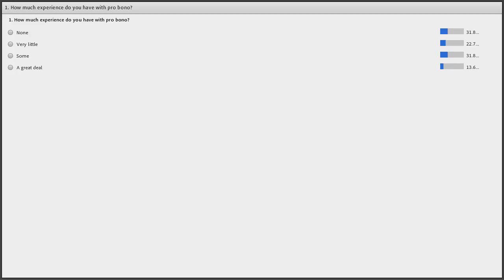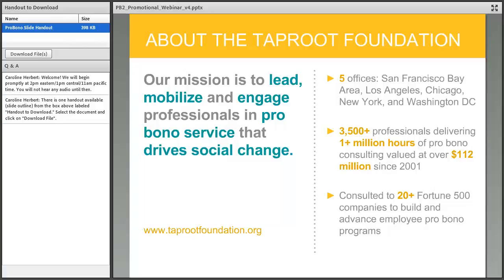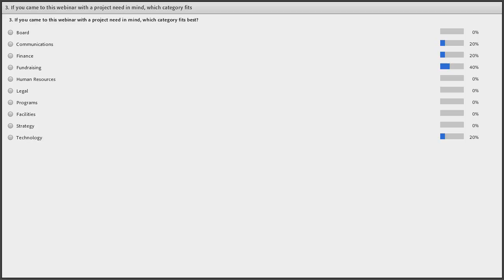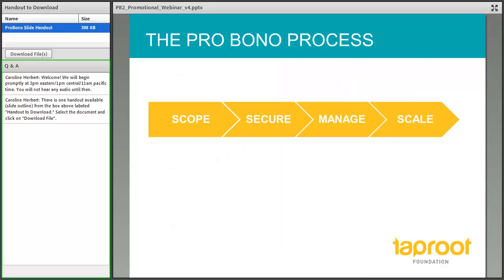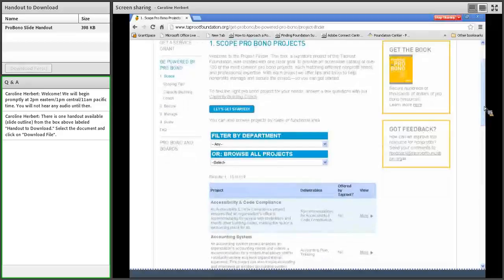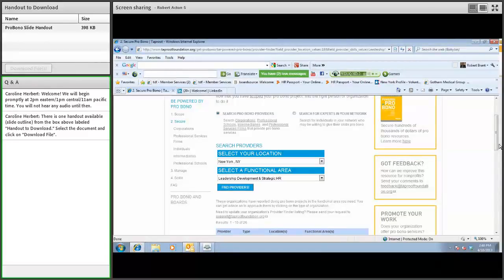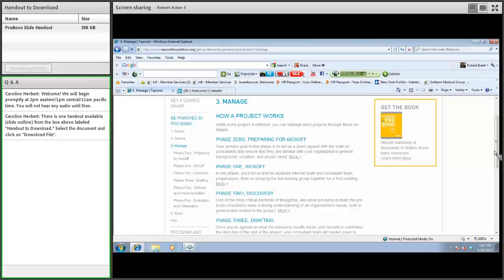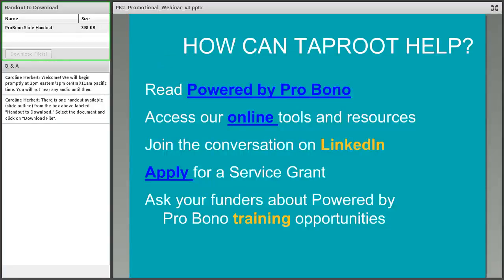Powered by Pro Bono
This recorded webinar explains how nonprofits can find opportunities for pro bono services and how to apply for them through Taproot Foundation's programs.

Many of the highest performing nonprofits are Powered by Pro Bono - generating as much as 20% of their budget in pro bono resources. The Taproot Foundation can help you too fully embrace pro bono service and enjoy the benefits. Taproot has developed a step-by-step guide to help your organization become "Powered by Pro Bono".

With pro bono support from business professionals, the Taproot Foundation has delivered more than $100 million in free services to over 2,000 nonprofits just like yours.  They’ve built websites, updated brand strategies, provided the foundations for strong strategic plans, developed performance management systems for staff and delivered fundraising databases…all for free!

We invite you to join the Taproot Foundation for a free overview of how pro bono can be just the answer you are looking for. They also walk you through new tools on their website that can help you identify your project needs. You will also be able to find companies and individuals in your personal LinkedIn networks to approach.